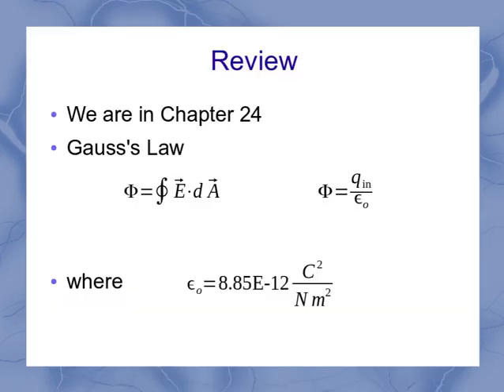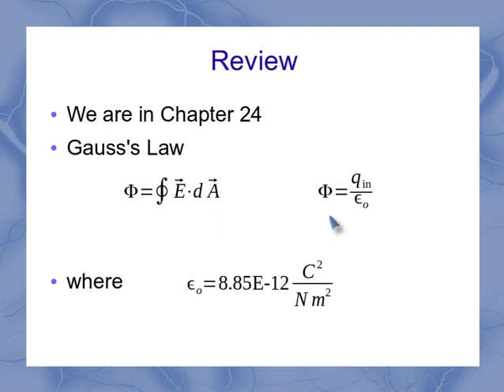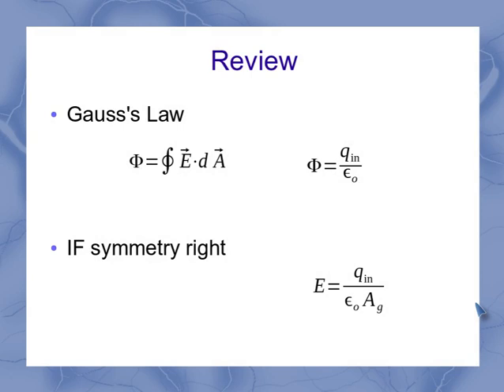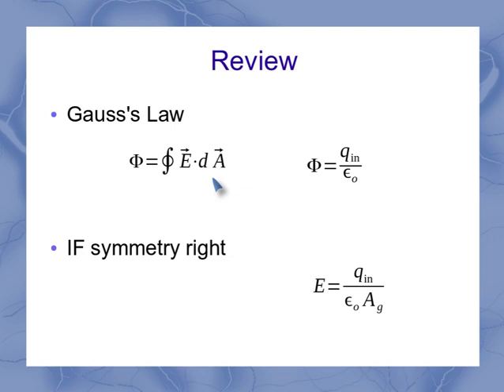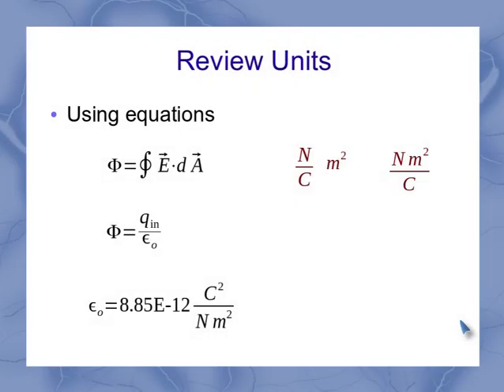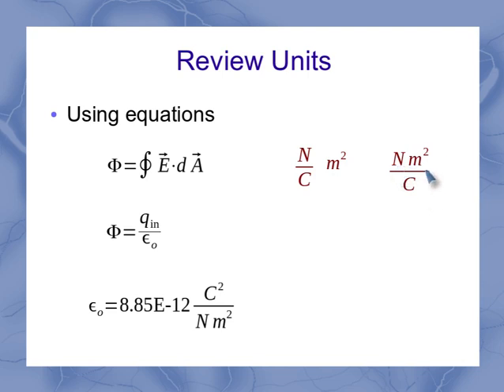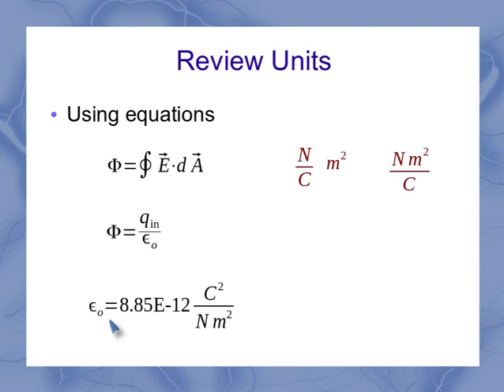Gauss's Law review